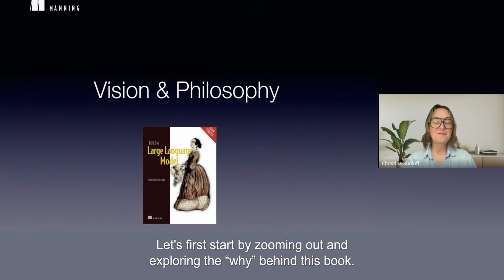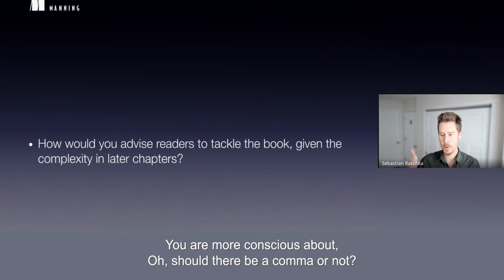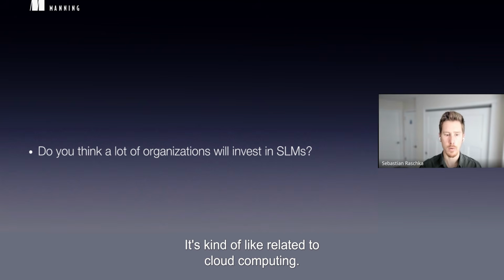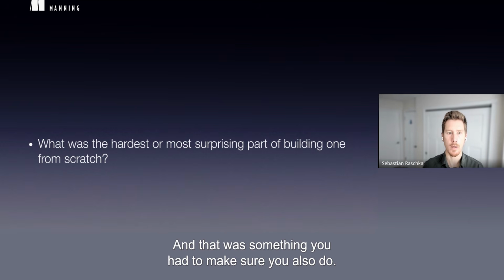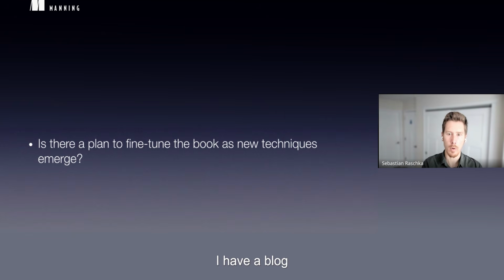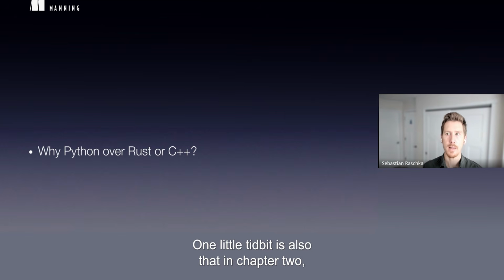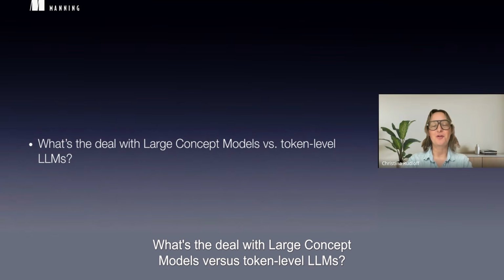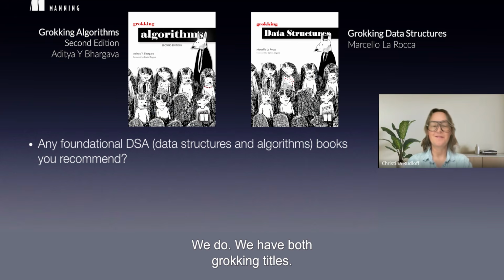📚 Meet the Author: Sebastian Raschka — Build a Large Language Model (From Scratch)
Join bestselling author and renowned machine learning expert @SebastianRaschka for an exclusive behind-the-scenes look at his groundbreaking book, Build a Large Language Model (From Scratch).

In this insightful session, Sebastian breaks down:

🔍 What it really takes to build an LLM from the ground up

🧠 The core deep learning concepts that power modern language models

🛠️ Tools, frameworks, and datasets used in real-world training

🧩 Tips for understanding attention, transformers, tokenization, and more

📈 How you can get started—no massive cloud budget required

00:00 Introduction
01:48 Why did you write this book?
04:54 How would you advise readers to tackle the book?
07:34 What's your opinion on the future of LLMs?
09:00 Do you think LLMs will become commoditized?
10:51 Do you think a lot of organizations will invest in SLMs?
13:50 What are the most important skills for creating, updating, and maintaining LLMs
15:47 Will LLMs ever update themselves?
17:08 What was the hardest or most surprising part in building an LLM from scratch?
19:21 What's one part of an LLM that people often overlook?
20:21 Did you explore alternatives to transformers?
22:47 Is there a plan to fine-tune the book as new techniques emerge?
26:30 Why Python over Rust or C++?
29:53 Could it be rewritten in Rust or ML.NET?
30:28 Should people learn how LLMs work under the hood, or just use tools like Hugging Face?
32:34 How will LLMs change in 5 years? 10?
34:54 What's the deal with Large Concept Models vs. token-level LLMs?
36:58 What emerging use cases are you excited about?
39:39 Any foundational DSA books you recommend?

Whether you're a machine learning engineer, data scientist, or curious developer, this video is packed with valuable insights from one of the most respected voices in AI today.

🧑‍🏫 About the author:
Sebastian Raschka, PhD, is an LLM Research Engineer with over a decade of experience in artificial intelligence. His work spans industry and academia, including implementing LLM solutions as a senior engineer at Lightning AI and teaching as a statistics professor at the University of Wisconsin–Madison.

Sebastian collaborates with Fortune 500 companies on AI solutions and serves on the Open Source Board at University of Wisconsin–Madison. He specializes in LLMs and the development of high-performance AI systems, with a deep focus on practical, code-driven implementations. He is the author of the bestselling books Machine Learning with PyTorch and Scikit-Learn, and Machine Learning Q and AI.